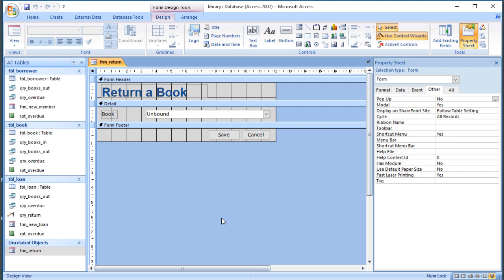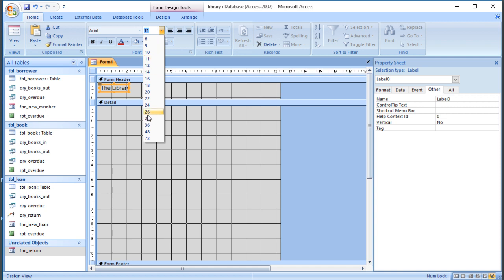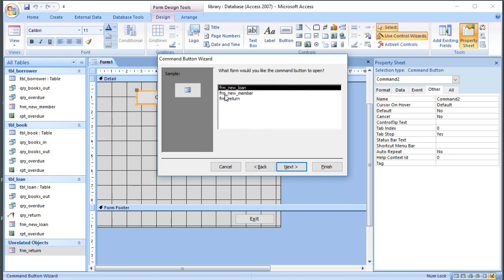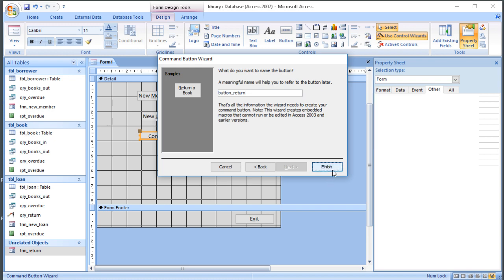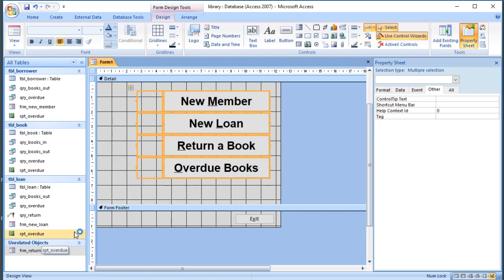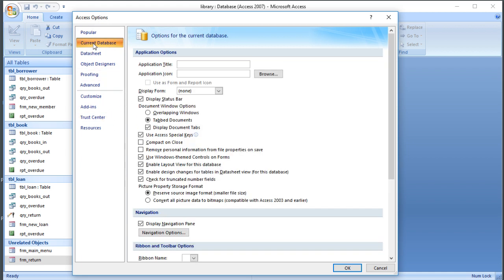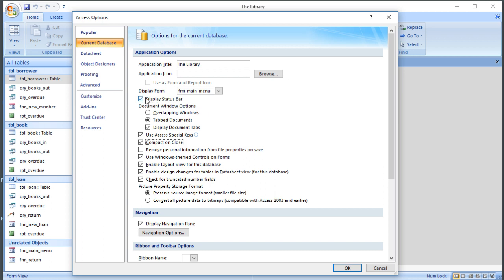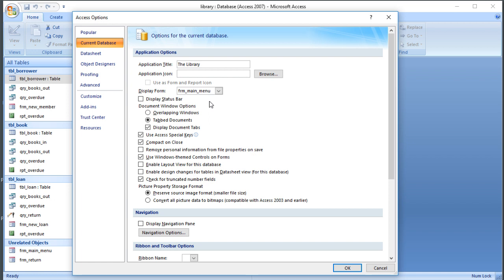Forms - Main Menu and Start-Up Options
How to use an unbound form as a menu and get it to open automatically when the database opens.